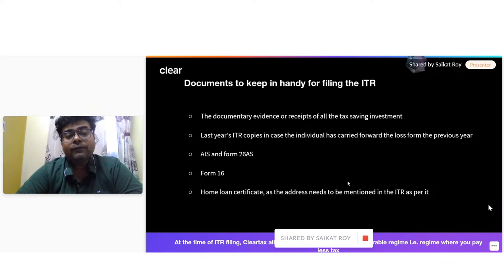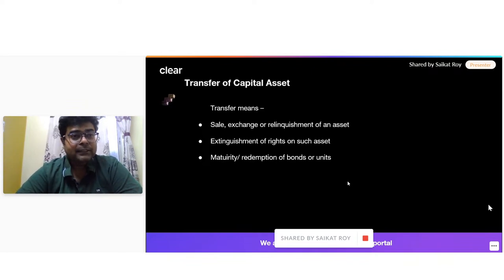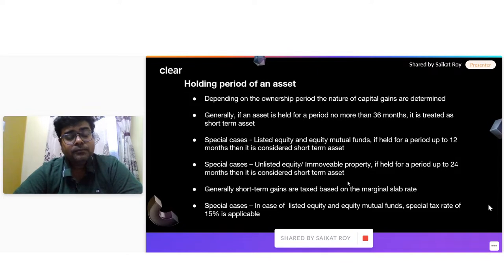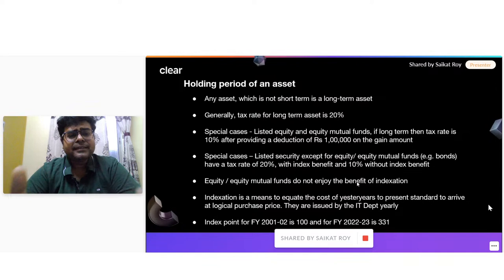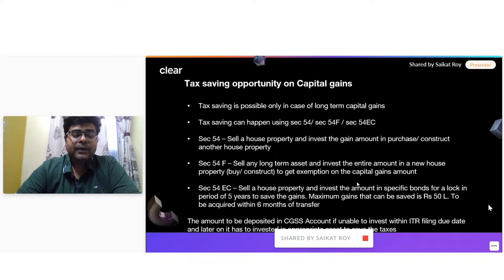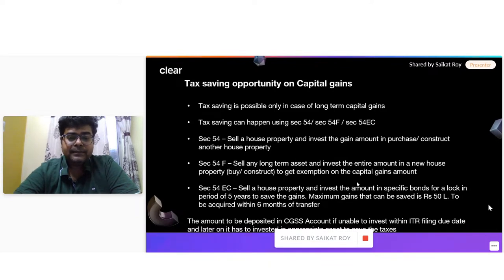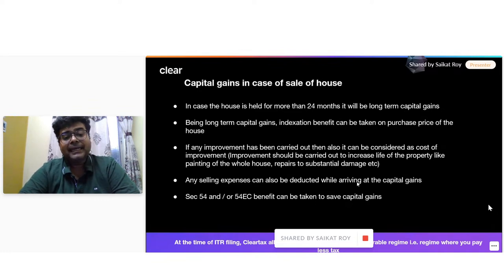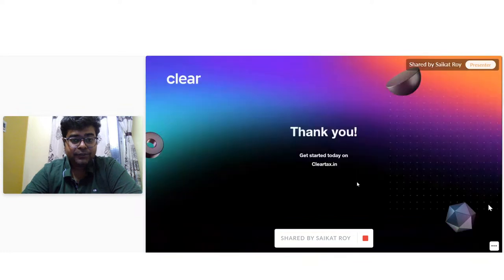Mastering Capital Gains and Advance Tax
How to save tax on capital gains?

What is advance tax and what are its tax implications?

Tax on the sale of shares and mutual funds

Tax on the sale of property and foreign assets

What are the other ways to save tax?

Q&A